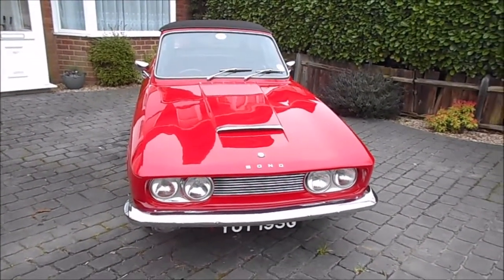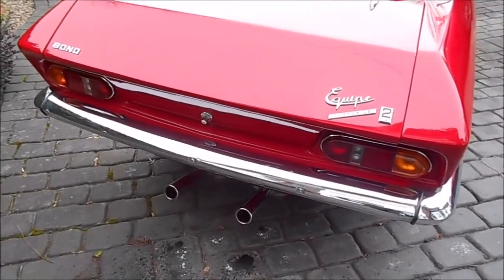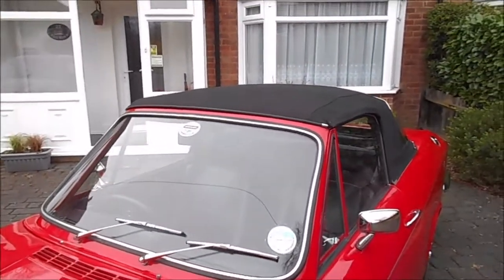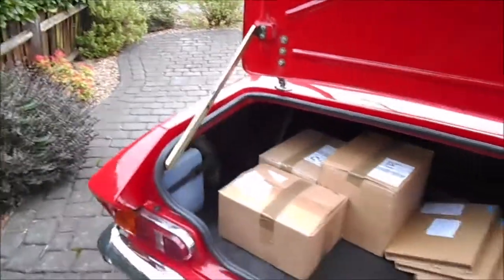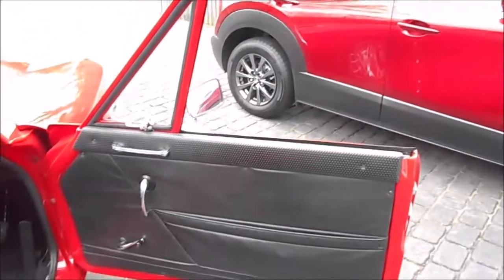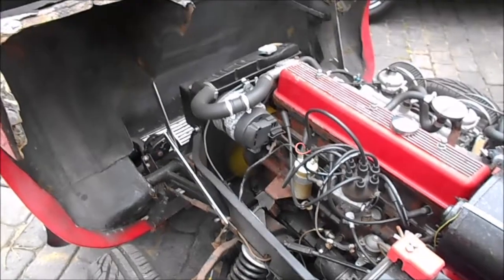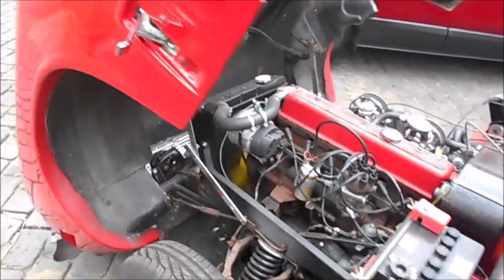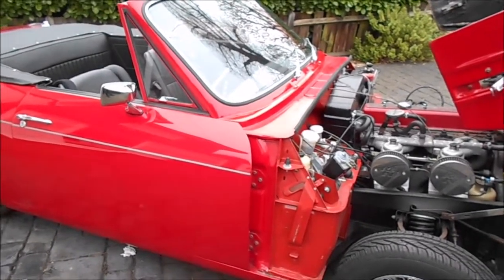Paul's Equipe 2 Litre Convertible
NOW SOLD!
1969 Bond Equipe 2 Litre Convertible for sale, April 2022.